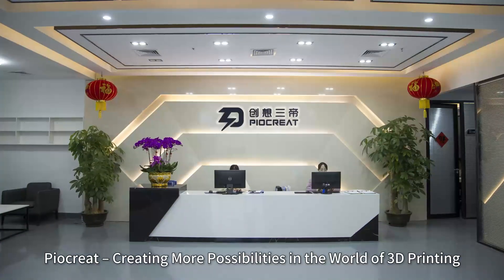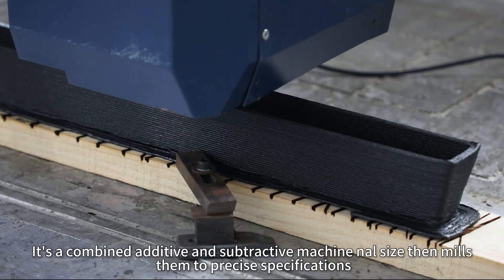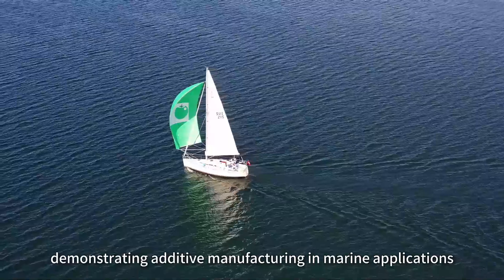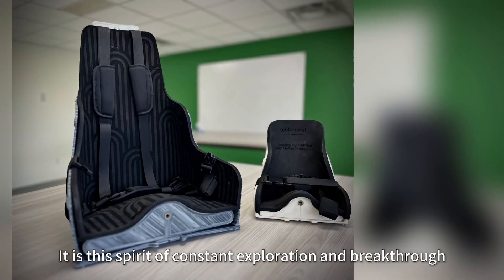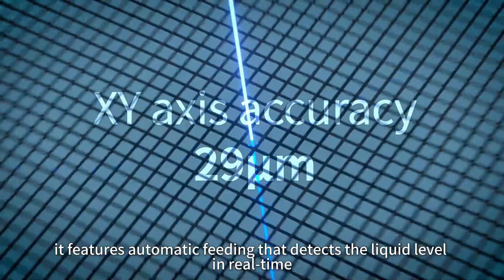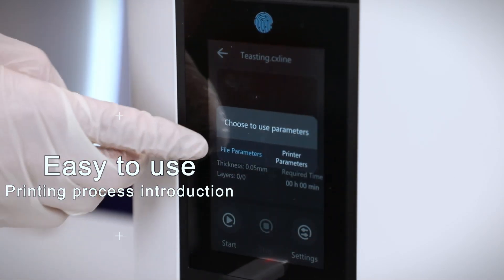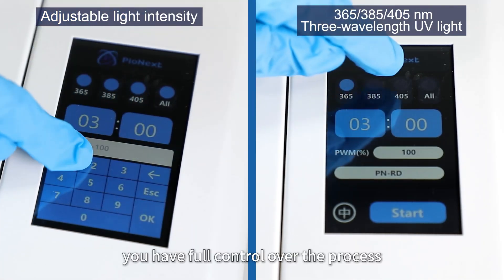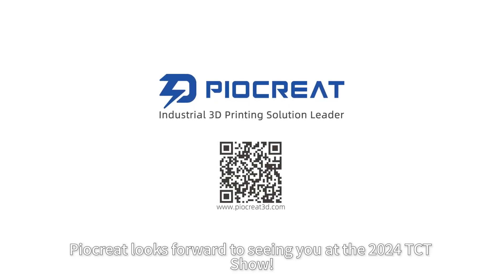We’re only ❗FIVE DAY AWAY❗from RAPID + TCT 2024!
We're excited to be at TCT 2024! Visit us at booth 2909.

Don't miss your chance to experience the latest and greatest in additive manufacturing innovation!